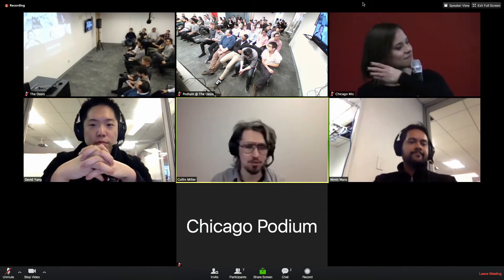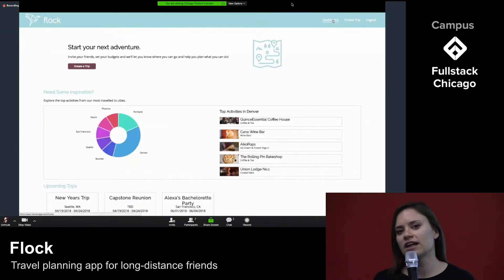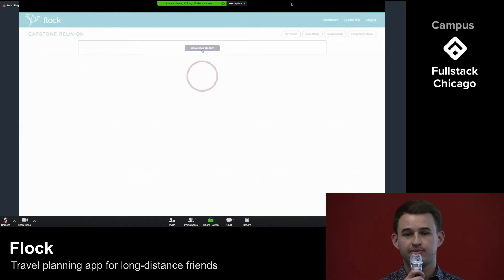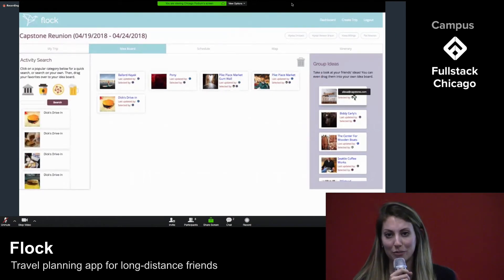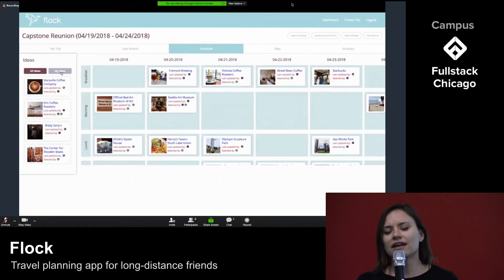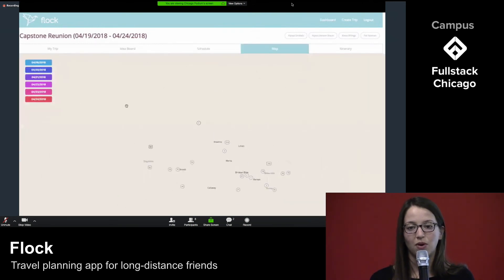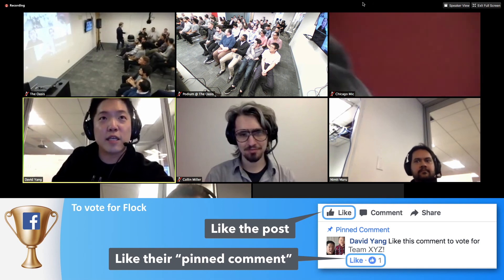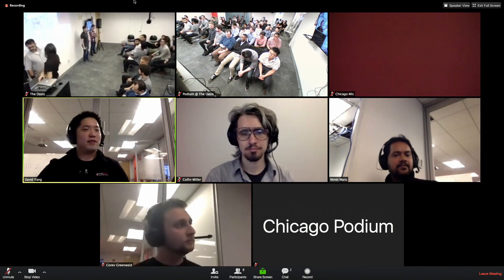Student Project: Flock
Firebase - Database used for activity and schedule informationPostgreSQL - Database used for all user and trip informationReact Dragula - Basis for drag-and-drop functionality on Idea Board and Scheduler pagesYelp Fusion API - Used for activity searchAmadeus API - Used for flight/destination searchMapbox - Basis for Map pageReact - Frontend frameworkRedux - State managementNode.js - JS runtime on the backendExpress.js - Web app framework